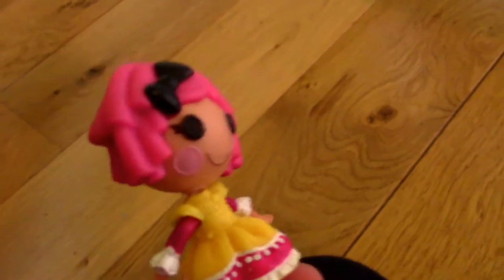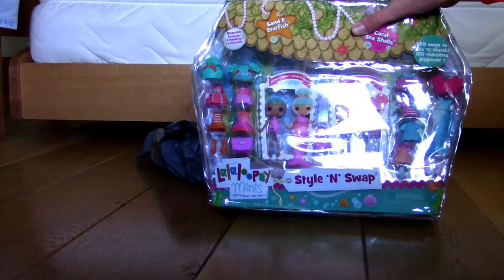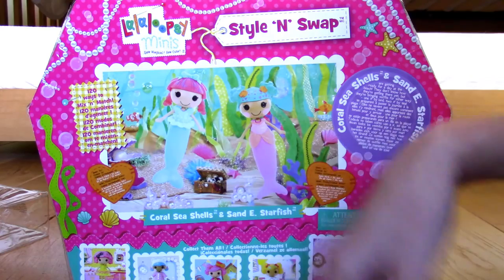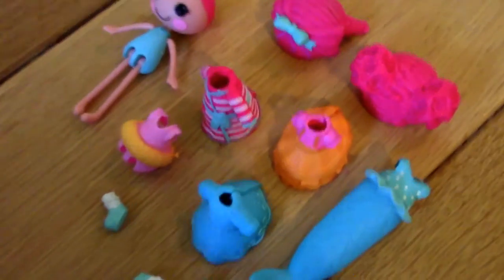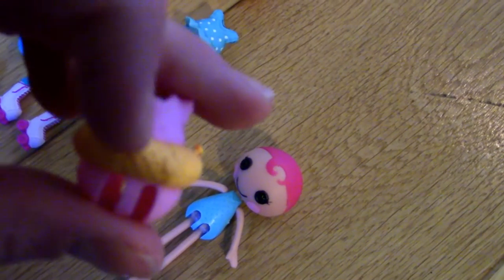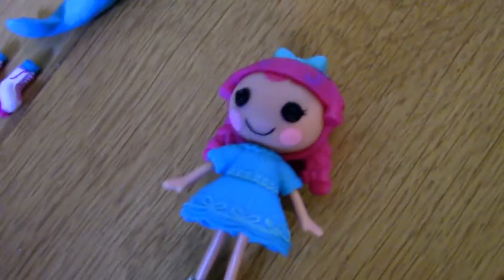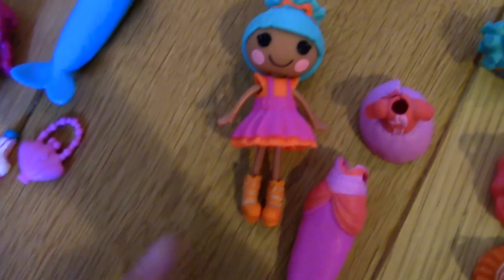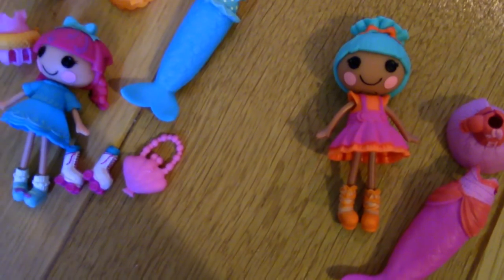LalaloopsyUK Twitter Giveaway Prize Unboxing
You may already know that I won a @LalaloopsyUK giveaway on Twitter recently. I received my prize on Wednesday and I had no idea what it would be!
Just a quick update – I’m sorry for not uploading any substantial videos recently. I have exams at school that I have to revise for and scripting and filming Lalaloopsy Popular E11 is taking longer than expected. I promise you it will be out by the end of the month after my exams are finished. I hope you understand xx